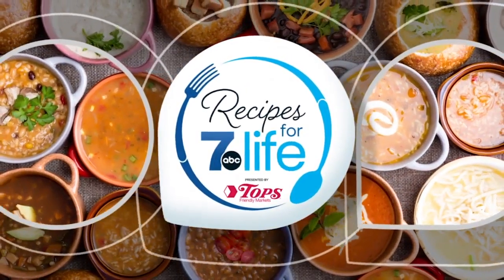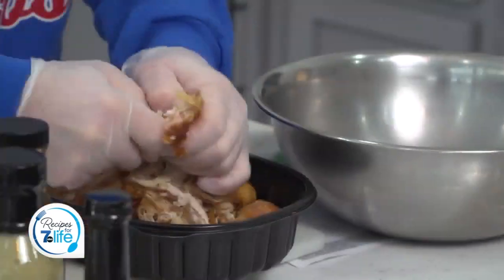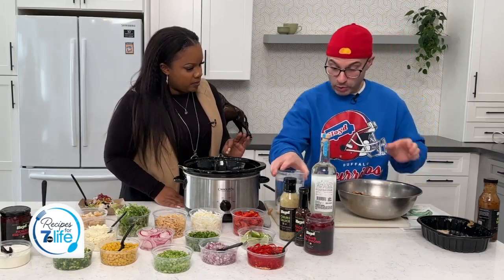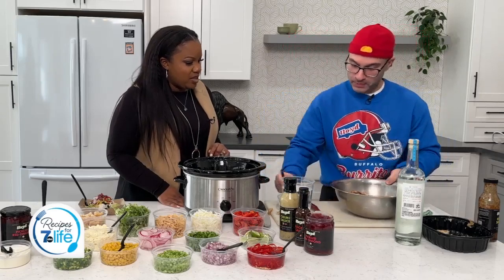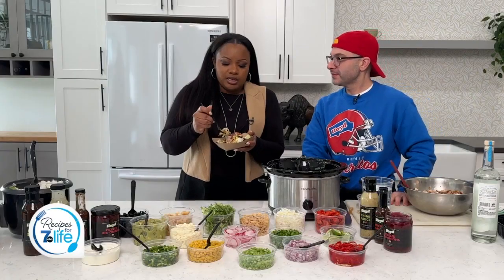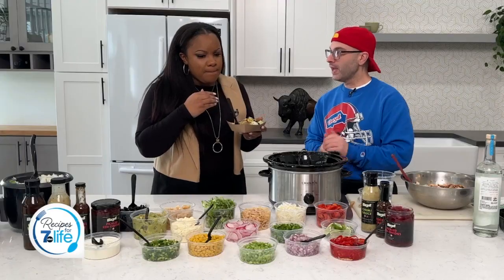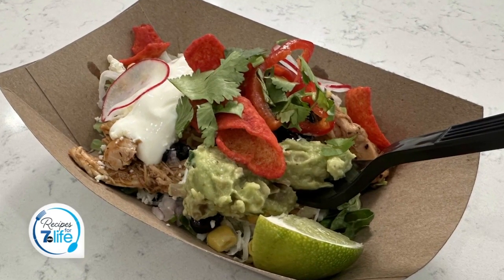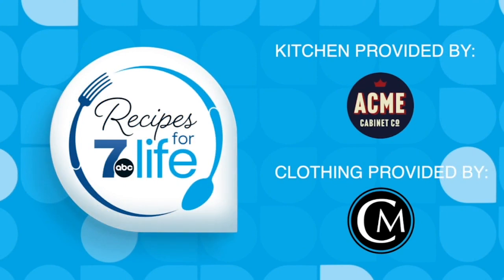Recipes for 7life: Supper bowl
Recipes for 7life: Supper bowl presented by Tops Friendly Markets